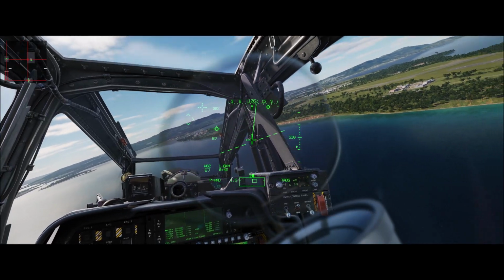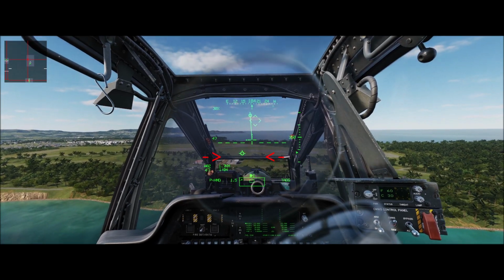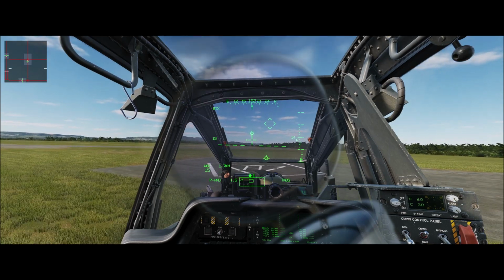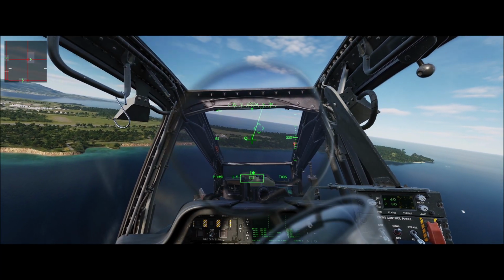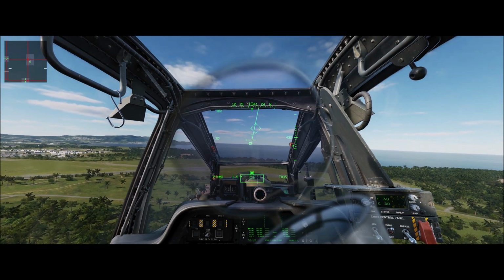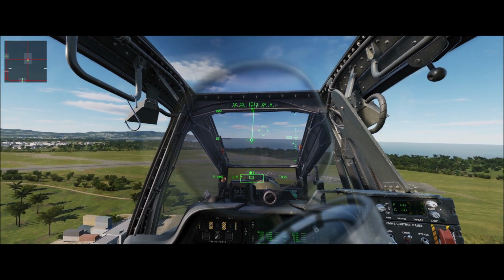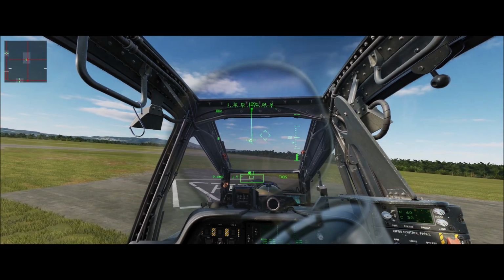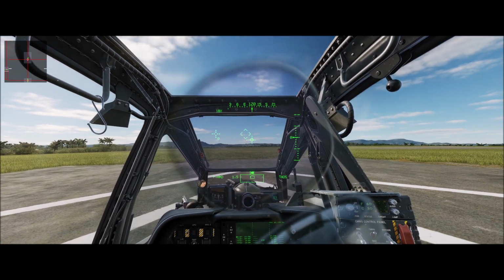DCS World | AH-64D | Normal & Steep Approach Sight Picture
In this video, I discuss the sight picture for a normal and steep approach.

This is not meant as flight instruction, but rather for flight simulation and entertainment purposes.